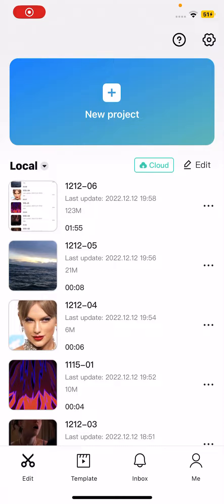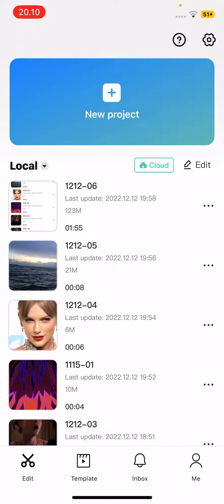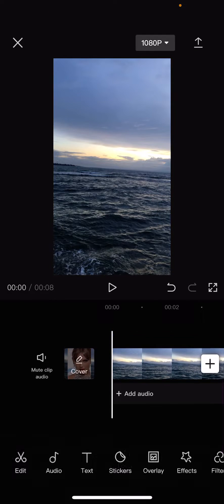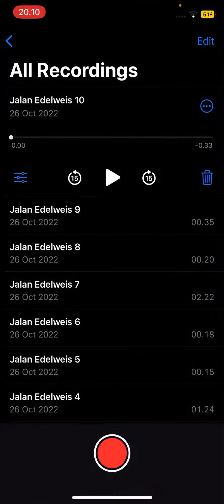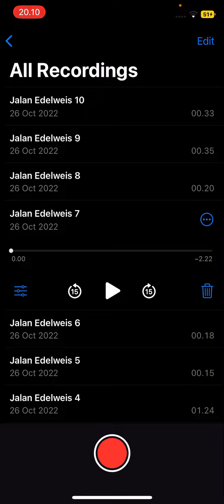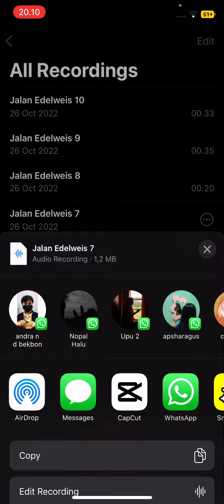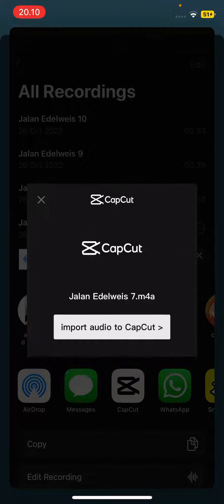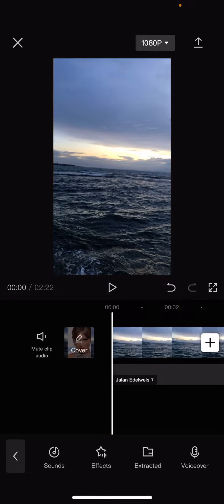How To Add Sounds From iPhone Voice Memos Into CapCut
This tutorial will show you how you can add sounds from iPhone voice memos into CapCut.